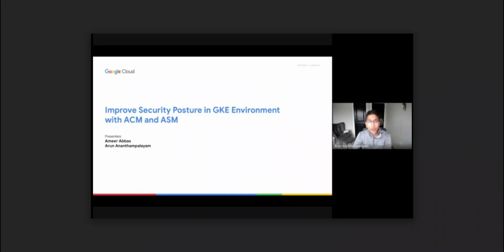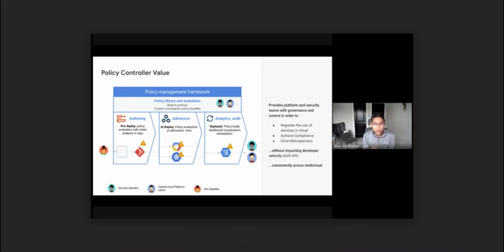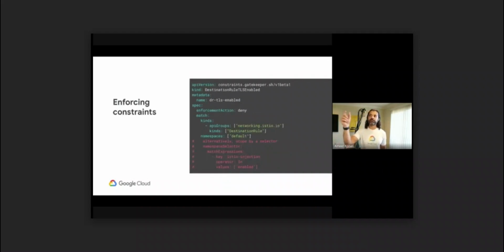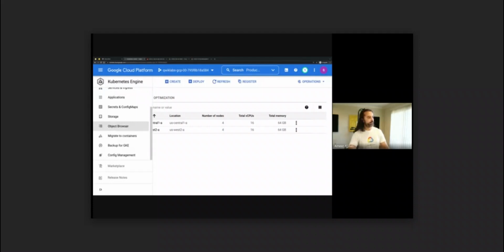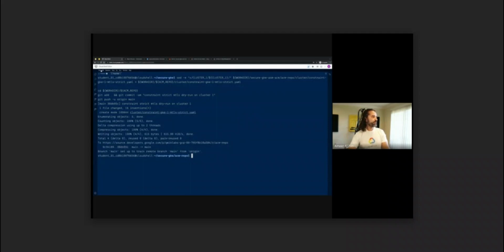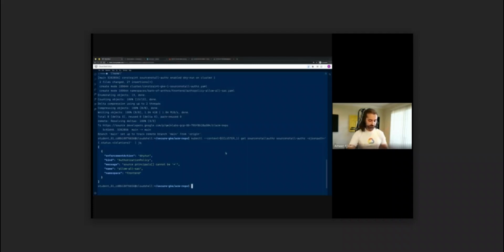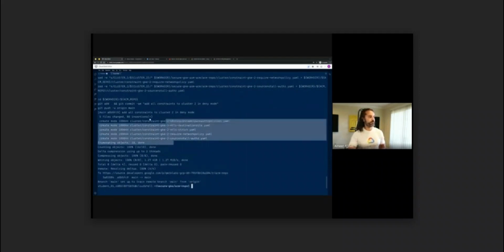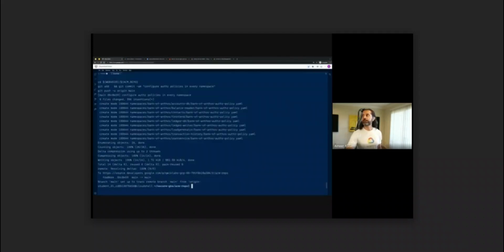Improve Security Posture in GKE Environment with ACM and ASM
From large digital-native powerhouses to midsized manufacturing firms, every company today is creating and deploying more software to more places more often. As organizations expand their Kubernetes deployments, creating and enforcing consistent configurations and security policies across a growing Google Kubernetes Engine (GKE) environment becomes difficult and creates friction. And traditional security tools are outdated when it comes to providing greater observability for your networks, managing cluster-level objects, GitOps-style configuration, and policy enforcement. Join us to learn how to enhance the security posture in your GKE deployments and with Anthos Config Management and Anthos Service Mesh,ensuring a stable and secure GKE environment to build apps quickly and deploy them easily.